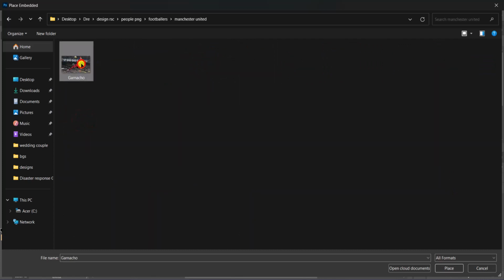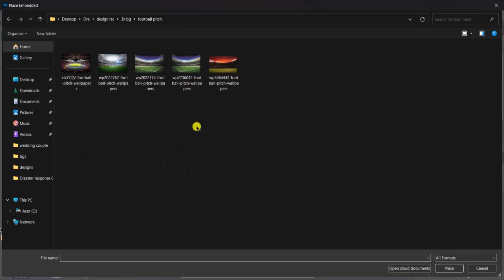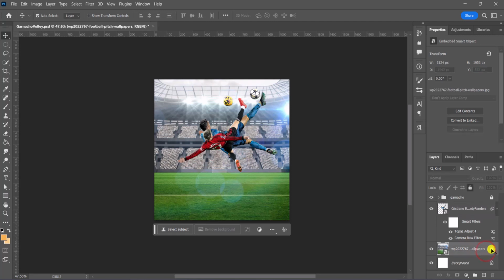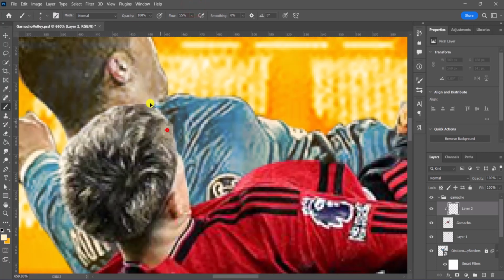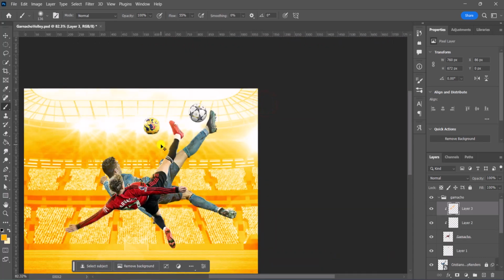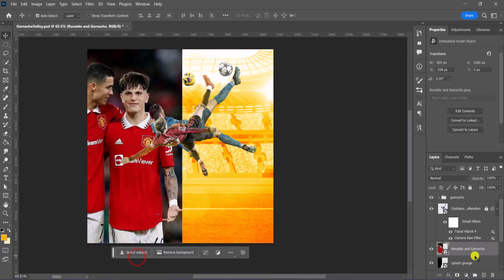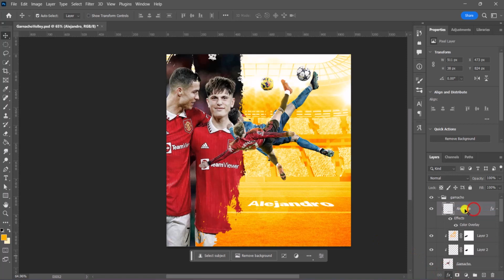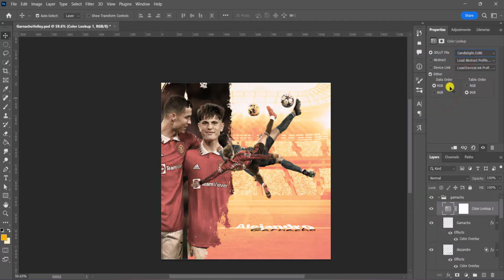How to Design a Sport Poster for Football Players | Alejandro Garnacho & Ronaldo Photoshop Tutorial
In this video, I will show you how to design a poster for football players using Photoshop. I will use the images of Alejandro Garnacho and Cristiano Ronaldo, two of the most talented and popular players in the world. You will learn how to use layers, masks, filters, and text effects to create a stunning poster that showcases your favorite players. Whether you are a beginner or an expert, you will find this tutorial useful and fun.